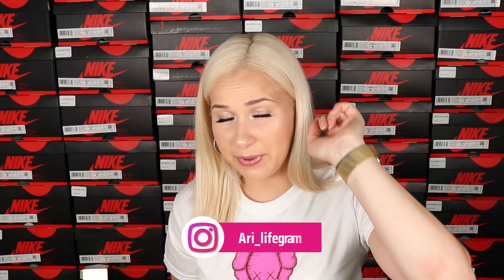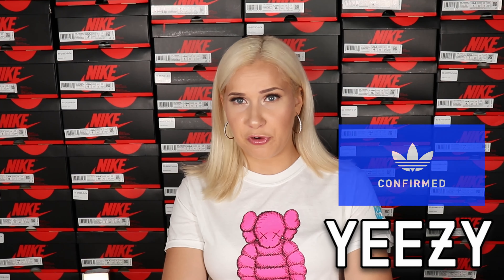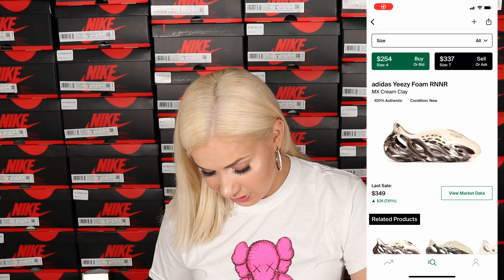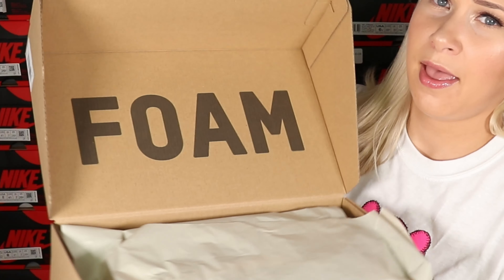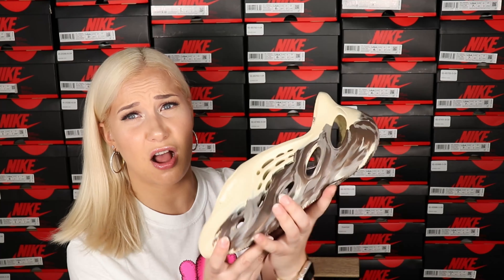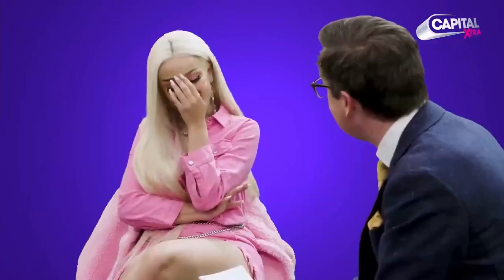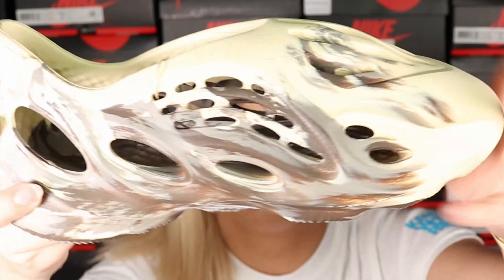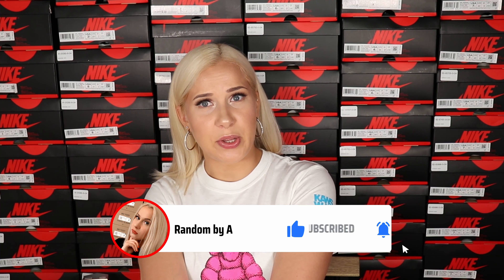Yeezy Foam Runner MX Cream Clay unboxing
In today's video, I will be unboxing the new Adidas Yeezy FOAM RUNNER MX Cream Clay. Adidas Yeezy FOAM RUNNER MX Cream Clay was released on August 20th. Cream Clay FOAM RNNR Constructed out of foam. Unquestionably, one of the most controversially designed Yeezys. This colorway is very similar to the Adidas Yeezy Foam Runner MXT Moon Grey.
Yeezy Foam Runner MX Cream Clay is definitely one of the most interesting-looking Yeezy's. The Yeezy Foam Runner was a polarising sneaker ever after its release back in 2020. MX Cream Clay colorway is the 5th option from the Yeezy Foam Runner lineup. This mixture effect is unquestionably enjoyable, and I think, a pretty great fit for such a crazy design.
In design, the base doesn't stray very far from the "Sand," its foam tinged in a cream shade deeper by a skinny margin. However, accompanying the entire side, the nominal "MX" print sets the pair apart, covering most of them in a randomized mosaic of grey and brown.
In this video, I talk about Yeezy Foam Runner MX Cream Clay details, reseller prices, and future resale value predictions. This is the craziest looking Yeezy silhouette with a lot of demand!

The Adidas Yeezy Foam RNNR MX Cream Clay was released in August of 2021 and retailed for $80

 ✔ S N A P C H A T: auryteae
✔ I N S T A G R A M: ari_lifegram

I have a passion for all things beauty & fashion.  I do different kinds of unboxings and reviews (makeup, sneakers, clothing),  first impressions videos, popular sneakers reviews, high-end and drugstore makeup videos, fitness routines, and so much more fun and random things - exactly like me!  Hope to see you around my channel :)

BEAUTY / STREET FASHION / LIFESTYLE